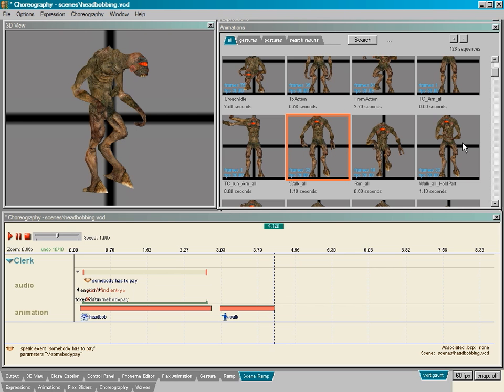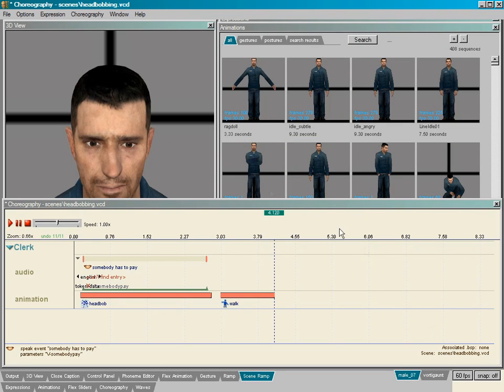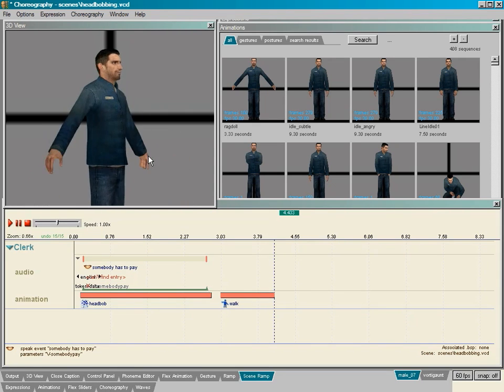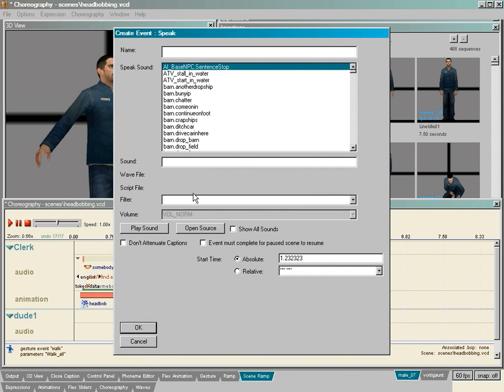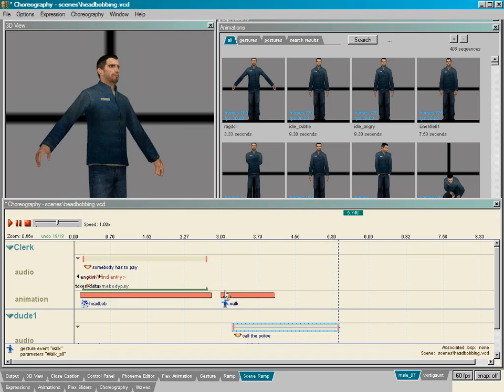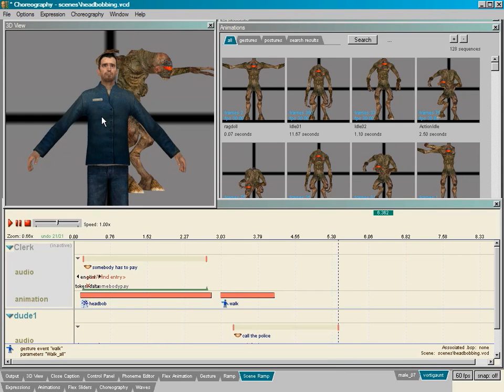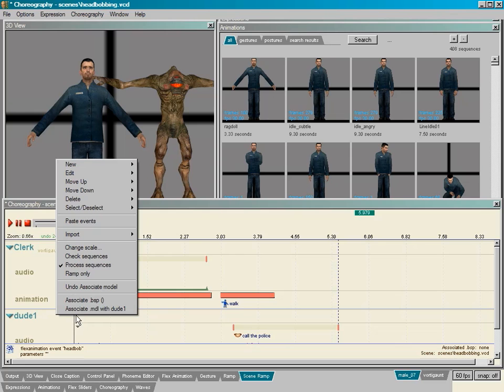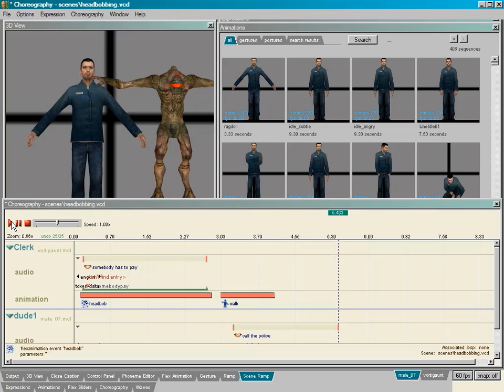044 - Working With Multiple Actors - Source Machinima Choreography